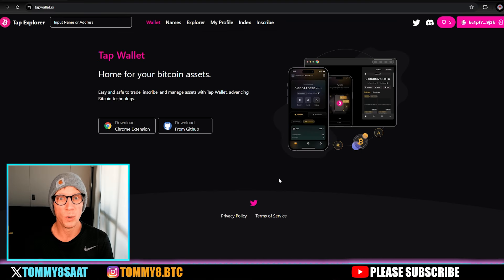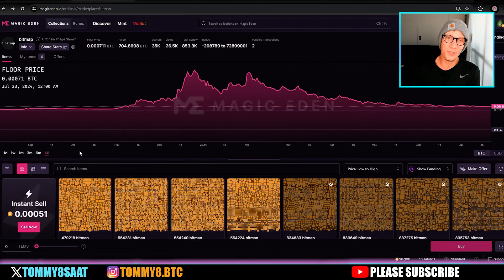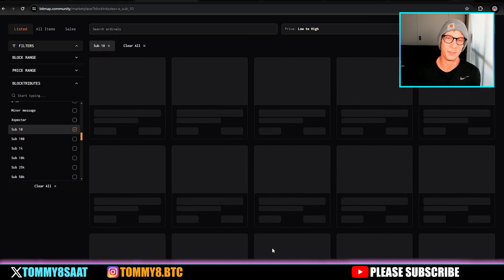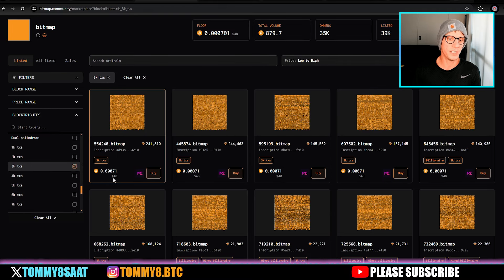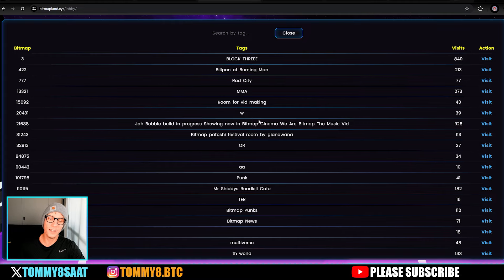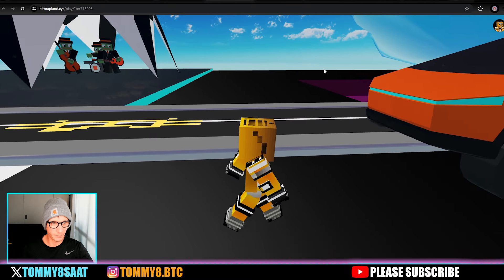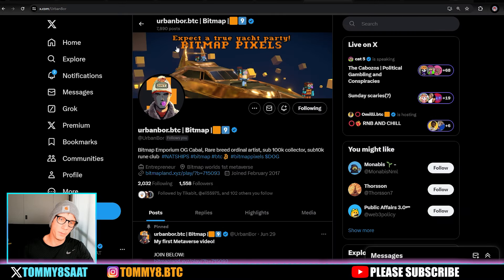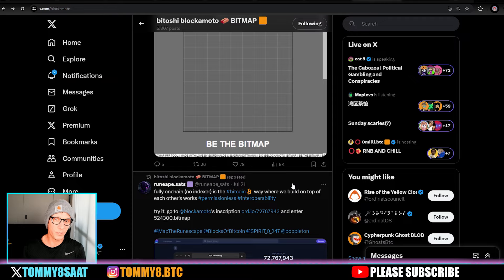Buy Bitmap 🟧 Prime Digital Real Estate on Bitcoin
Video Description:
In the video we look into bitmaps and the price action and potential to run hard in a bull market!
Bitmaps are hard assets like prime digital real estate on the bitcoin blockchain. We look into what you can do to currently build on them with gamification and DeFi capabilities coming up soon!
We also discuss some of the more desirable bitmaps to own using bitmap community!
We also look at the TAP wallet and explorer a native Bitcoin wallet to store all your assets like TAP, Runes, BRC-20s, Ordinals, DMT, UNATs!
Time Stamps:
00:00 - Intro
00:24 - TAP wallet
02:21 - Bitmap Magic Eden
03:21 - Bitmap community
08:18 - Bitmaverse.xyz
13:36 - X shoutouts Urbanbor / bitoshi blockamoto
15:50 - Outro
REF LINKS ACTUALLY WORTH USING!
OKX - This is the best crypto platform for trading, swapping, wallet etc...
(SWAP ANY CRYPTO CURRENCY ACROSS CHAINS - VERY GOOD! ✌️💗)
Thanks heaps if you use my links as they will help me out just like they will help you! ✌️💗